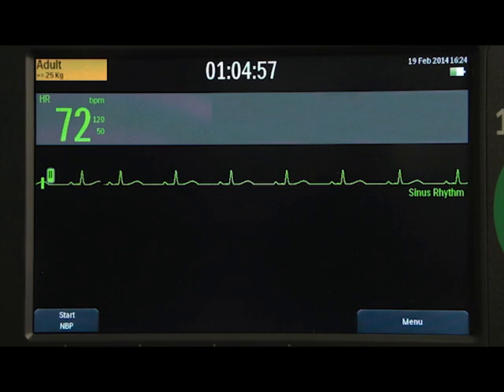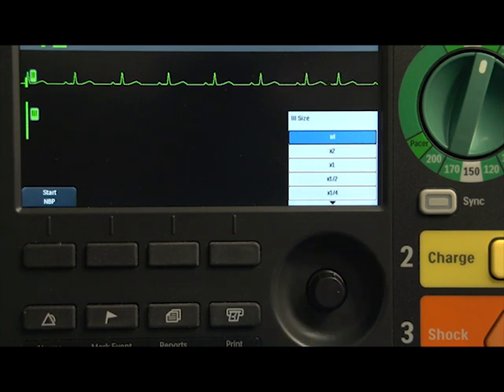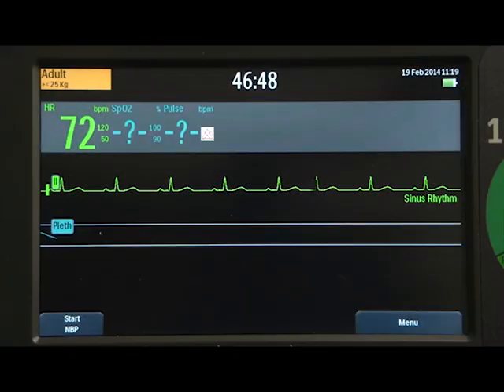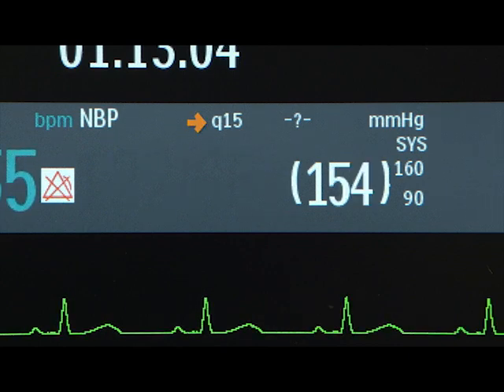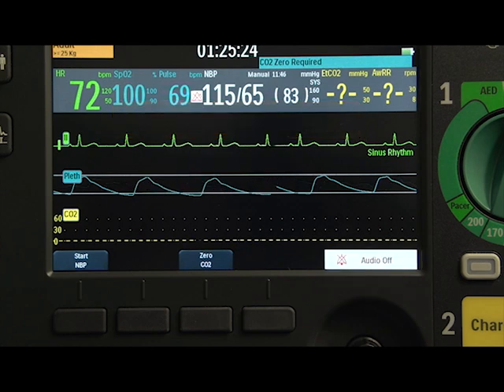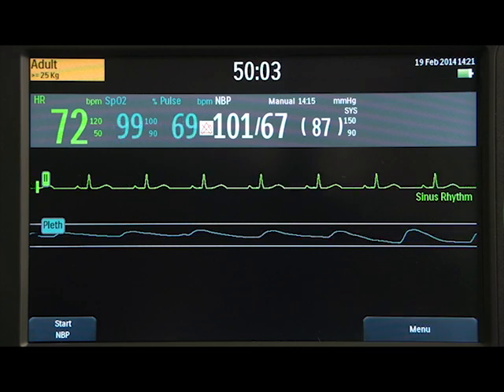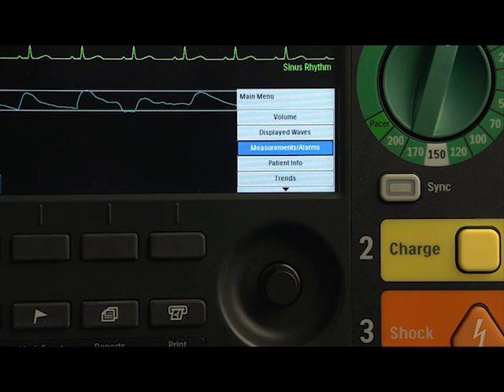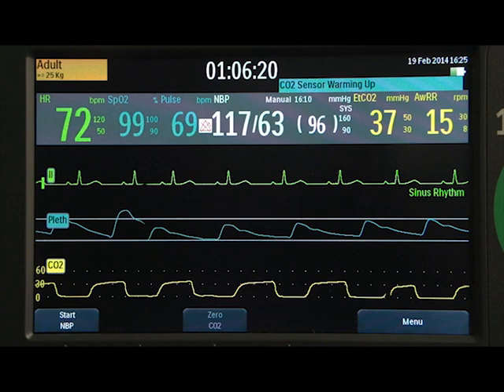03 User Manual Philips Efficia DFM100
DFM100

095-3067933